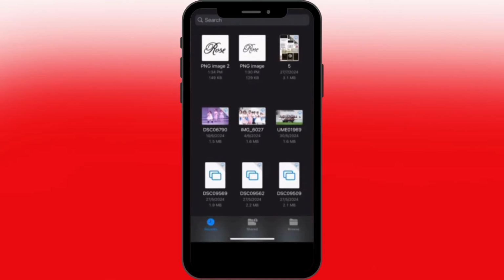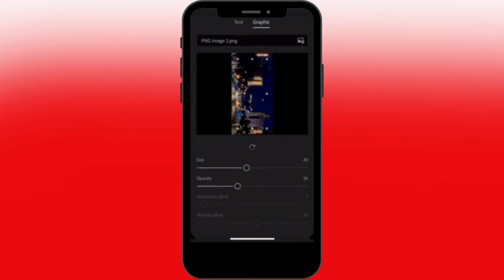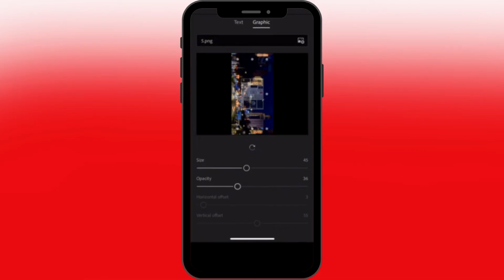How to Add Logo in Adobe Lightroom 2024?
Looking to brand your photos with a custom logo in Adobe Lightroom? In this tutorial, I'll show you how to add your logo to images in just a few simple steps. Whether you're a photographer, designer, or content creator, this guide will help you give your photos a professional touch.If you found this tutorial helpful, be sure to like, comment, and subscribe for more Adobe Lightroom tips and photo editing techniques!